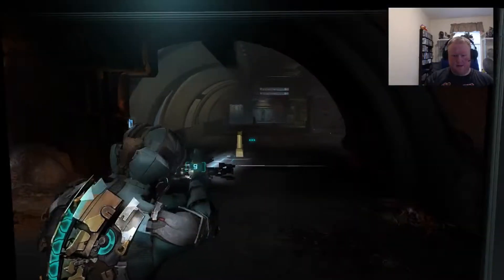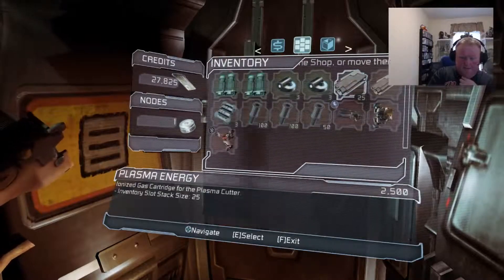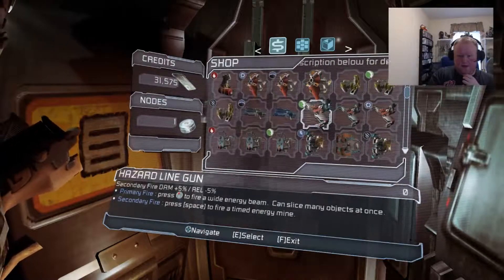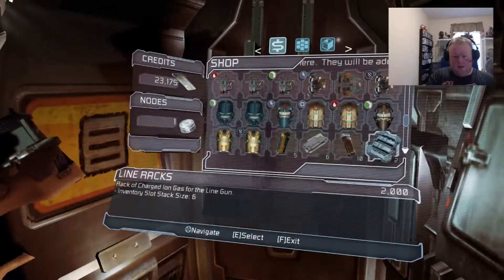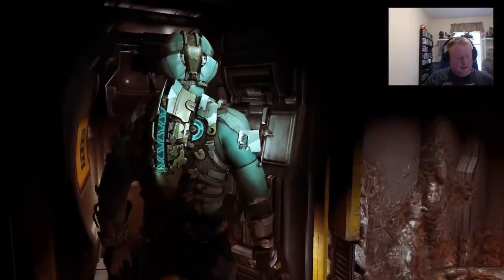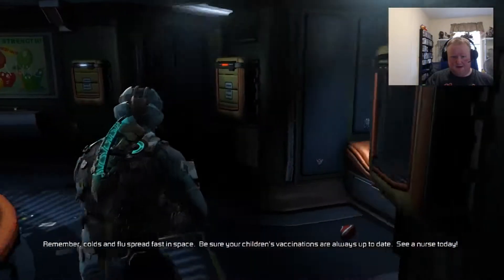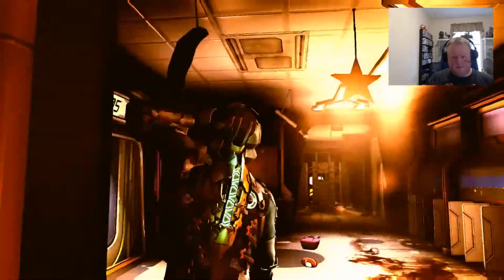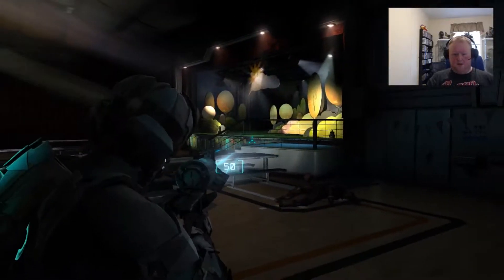Dead Space 2 Part 14 | Baby Go Boom!!!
Big Thanks to Noah'sTVGaming for the channel Banner